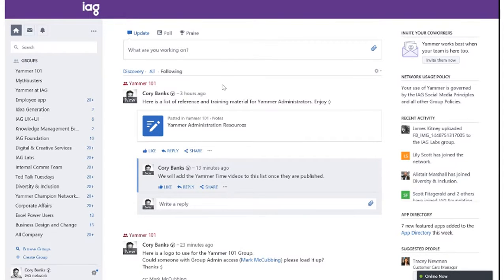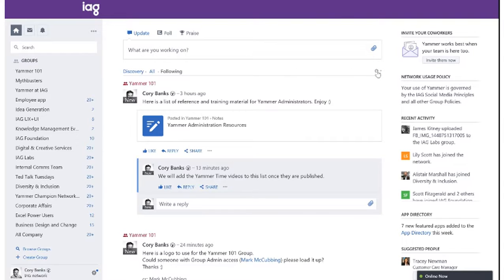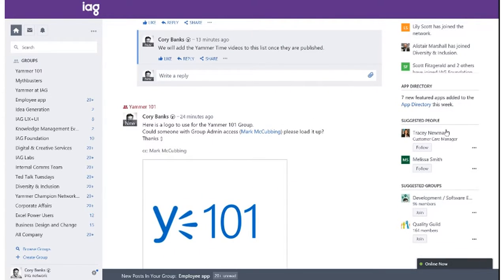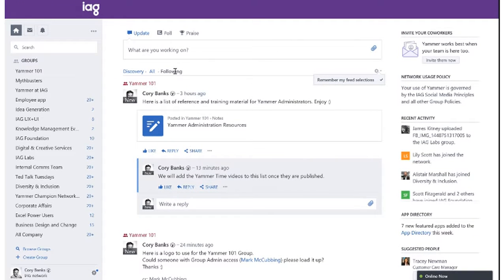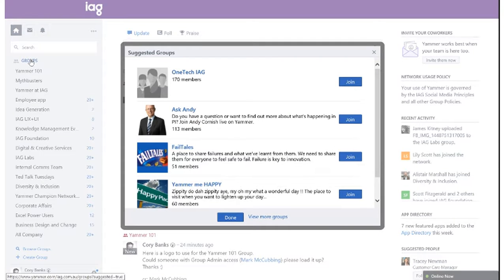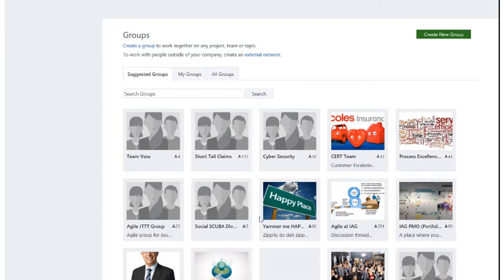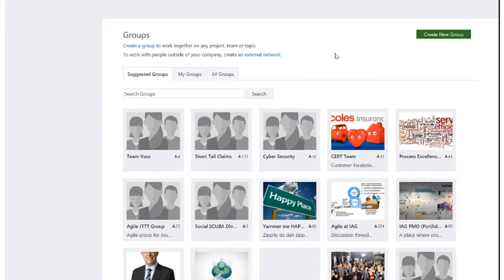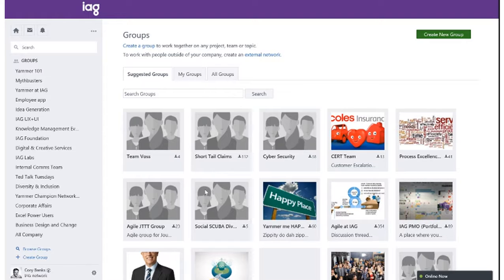Yammer Time Follow and Join